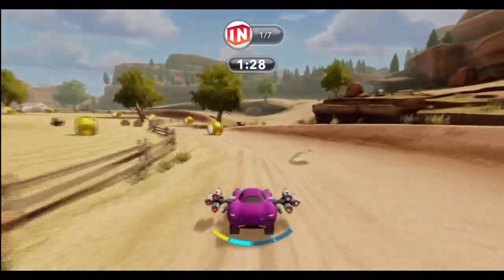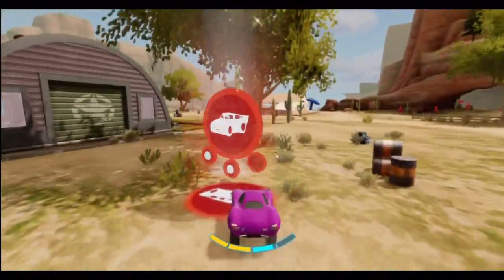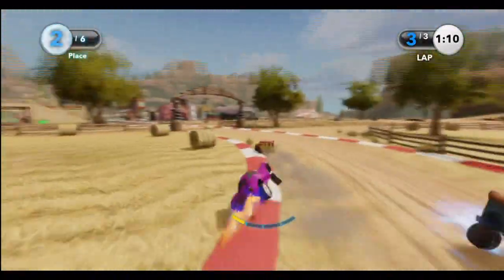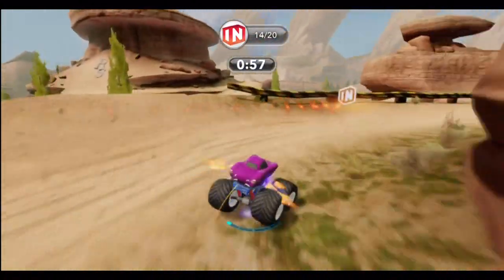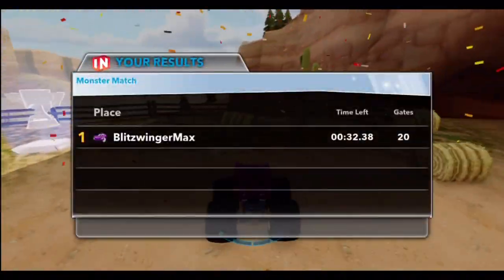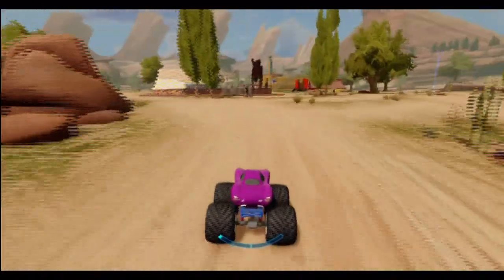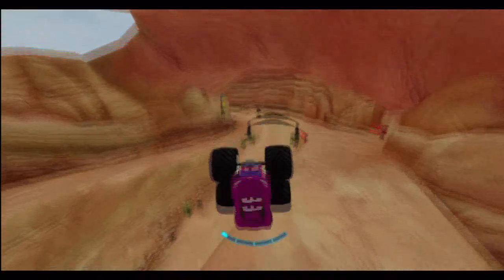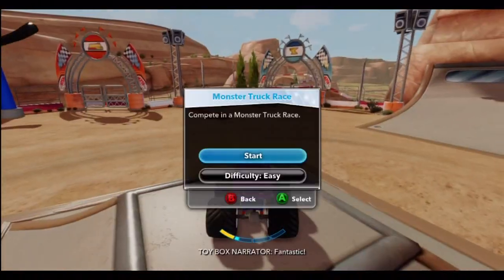Disney Infinity - Gameplay Walkthrough - Cars Playset - Part 16 - Racing SauceBoss (HD)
Time for Magic, Humor and Adventure !
Leave a Like guys it really helps out :)